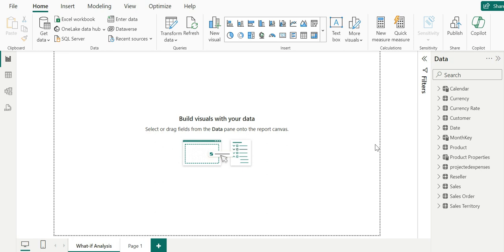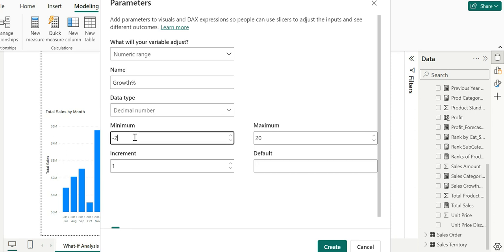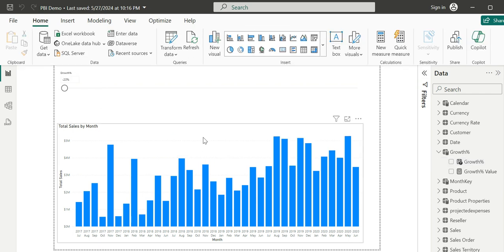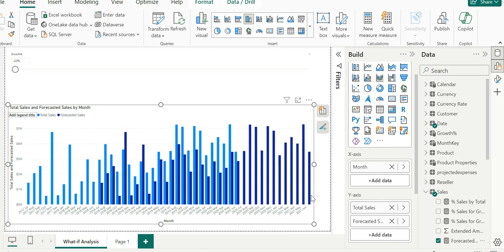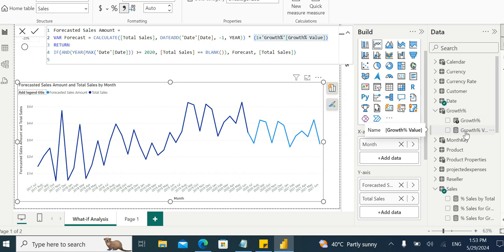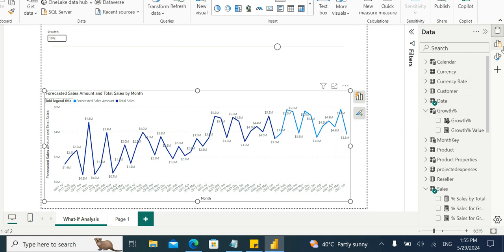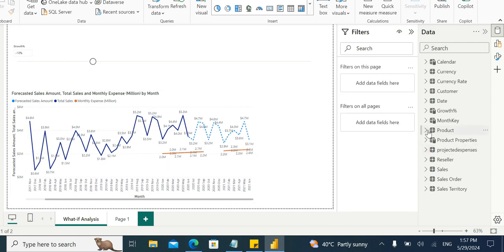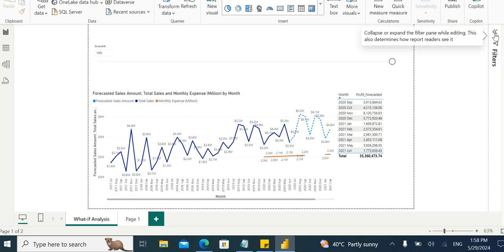What if Analysis in Power BI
This Video covers the steps of how we can implement What if condition based analysis in Power BI with the help of parameters